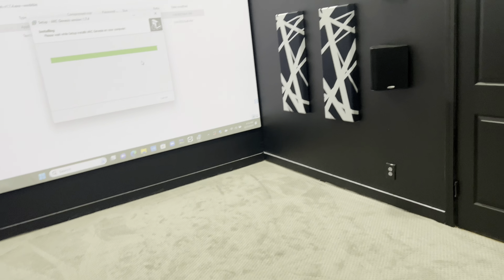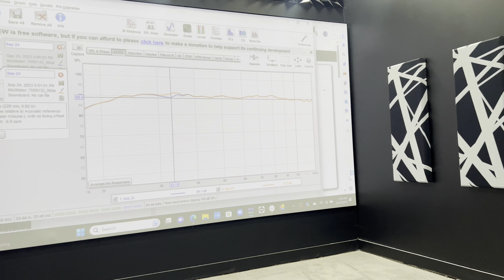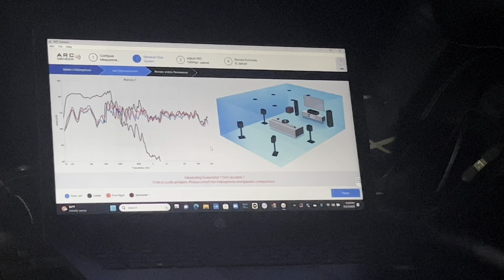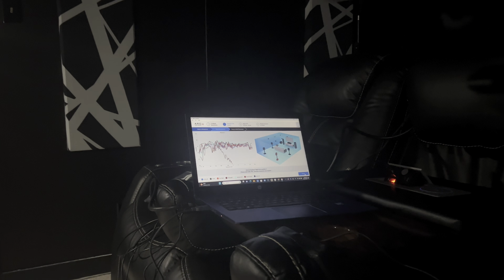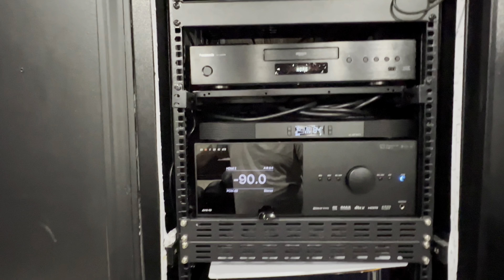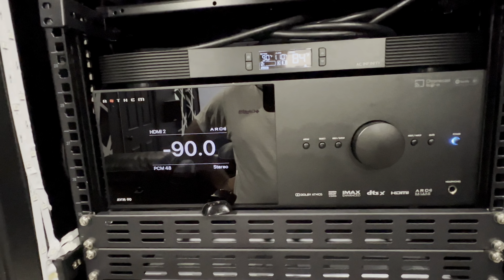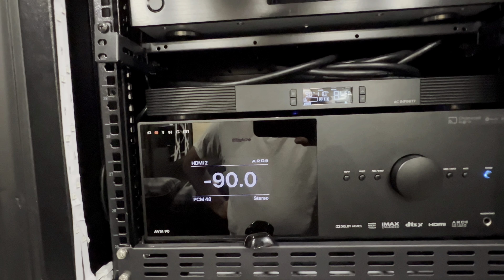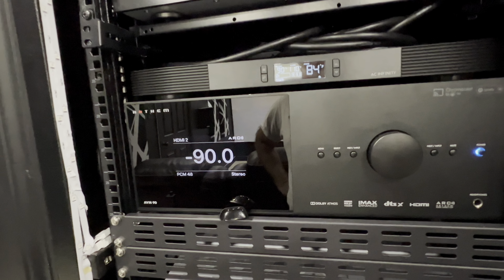Anthem AVM90 install and calibration, performance review. Dedicated home theater atmos dts x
RockTek G2 4K Android TV 11.0 Streaming Box, Netflix & Google Certified TV Box with Google Assistant; HDR Movies, Dolby Vision-Atmos, WiFi 6 & Bluetooth 5 with Amlogic S905X4-K, 4GB DDR4 + 32GB eMMC

Erickhill sound level meter

Link to toptes decibel meter.

Home theater has been a passion of mine for over 30 years. I have loved movies all my life! On my channel I’ll be doing equipment reviews, movie reviews on physical media and streaming and some how to’s and how not to’s.

Silver ticket products screen 16:9 135” acoustic transparent series 7
Emotiva XMC-2 processor
Peavey IPR7500
Suntron MQ600 subwoofer amp
Monolith 7x  amp for ground speakers
Outlaw 7000x amp for atmos speakers
3 Polk audio RTIA9 LCR
2 Polk audio fxia4 front wides
4 Polk audio 265-RT in-wall side and rear surround
6 Polk audio ic60 ceiling atmos
2 JBL ASB6118-WH
Panamax power line conditioner
Panasonic ub-9000 4k Blu-ray player
Logitech harmony elite remote with hub
64 gig Apple TV 4K streaming
Nvidia shield pro streaming and plex setup
3 Ac infinity aircom T8 fans
Echo Dot
PlayStation 5
Seatcraft Omega home theater seating

18.4’ long
10.3’ wide
9.5’ ceiling